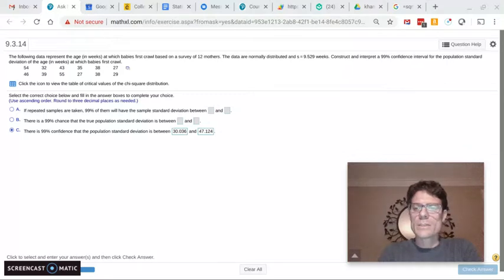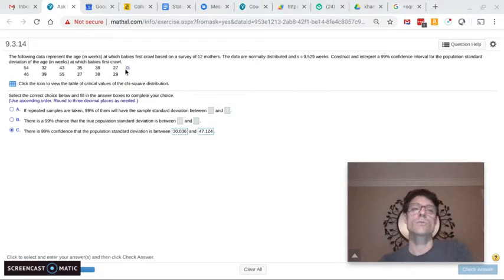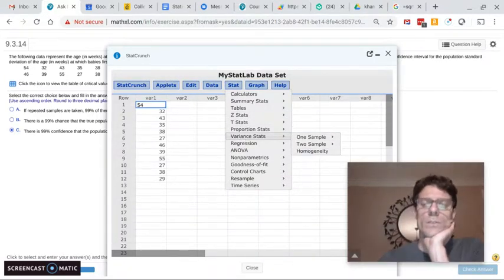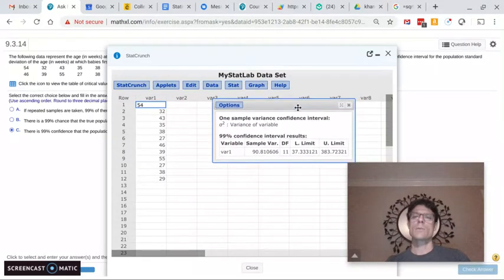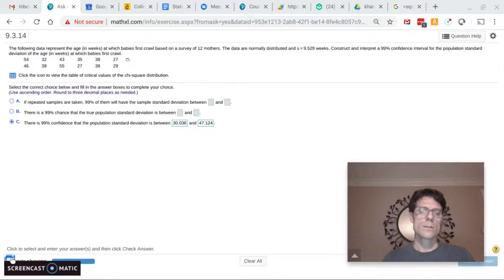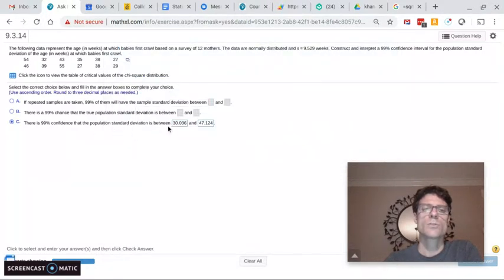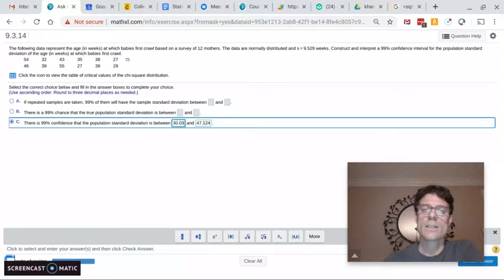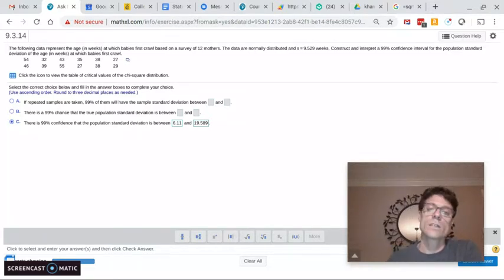#4 ch 9 quiz